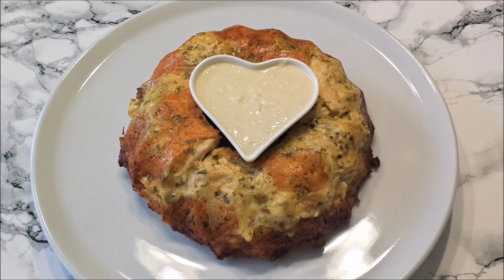Chicken Alfredo Knot Ring- The Perfect Side Dish Or Appetizer For Any Occasion.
In this video, I will show you how to make the perfect side dish.

This chicken alfredo knot ring is delicious and it's the perfect party addition, sure to please the crowds.

Ingredients:

1 Package of frozen croissant dough
2 Cups chicken breast, cooked & shredded
2 Cups of gouda or mozzarella cheese  shredded
3 tbs. Parsley chopped
1/2 tsp. Pepper
1 tsp. Garlic powder
2 tbs. Olive oil
1 Cup Alfredo Sauce

Alfredo Sauce Recipe:

1/4 cup butter
1 cup heavy cream
1 clove garlic, crushed
1 1/2 cups freshly grated Parmesan cheese

__________________________________DIY Videos_____________________

___________________________________Beverages____________________

________________________________Visit Slovenia____________________

________________________________Airline Reviews__________________

________________________________Social Media_____________________